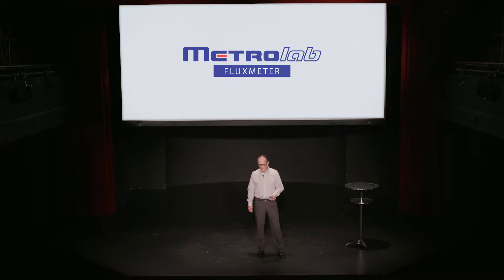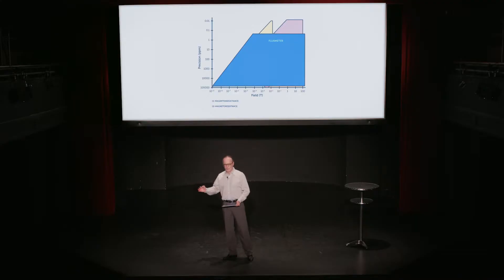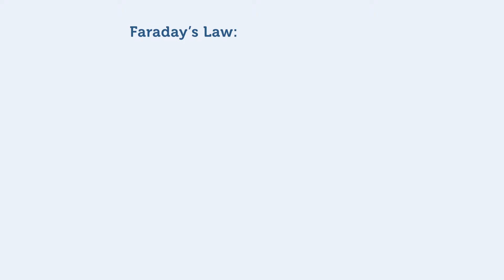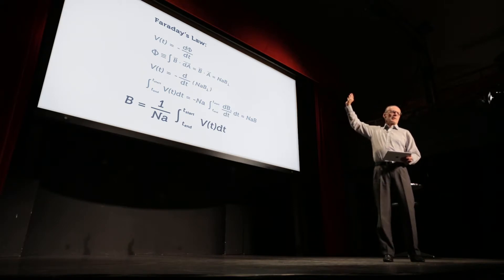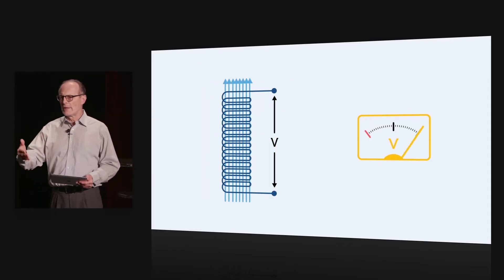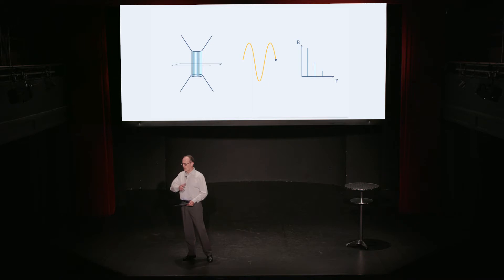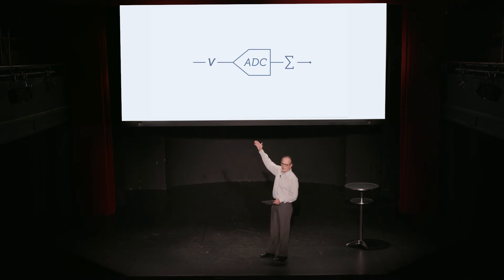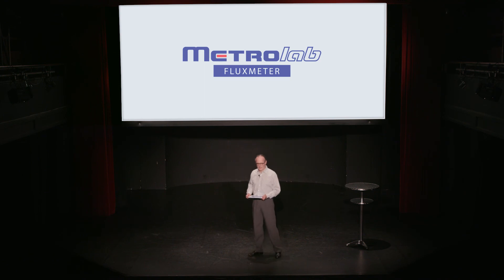Fluxmeters: magnetometer technology primer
Learn the basics of how fluxmeters, sense coils and voltage integrators work. Presented by a manufacturer, without advertisements.